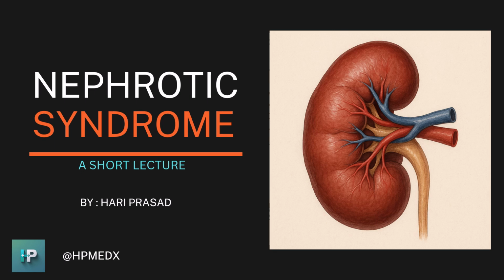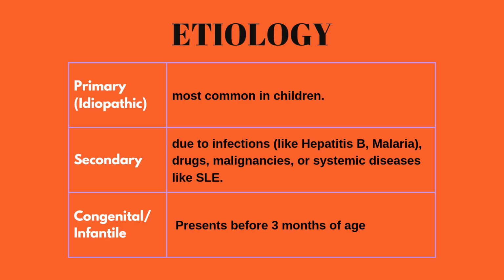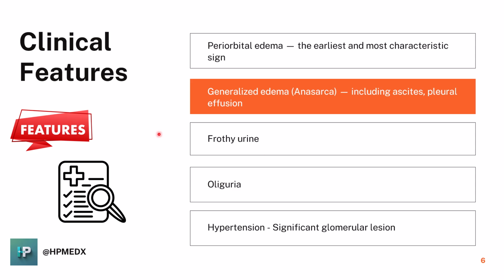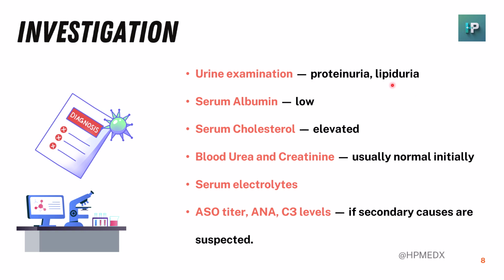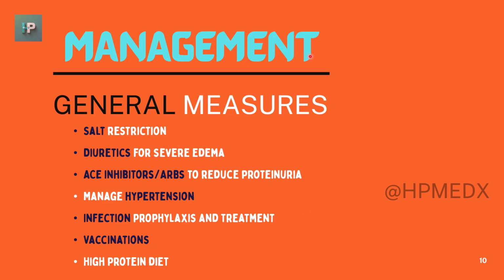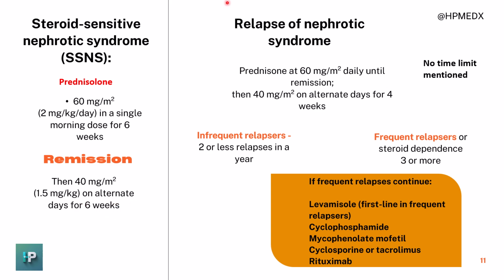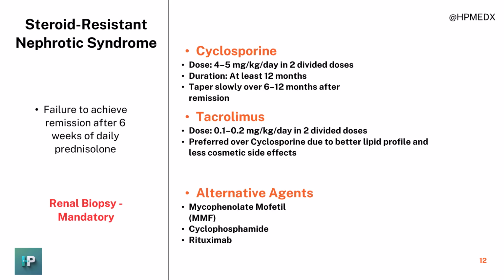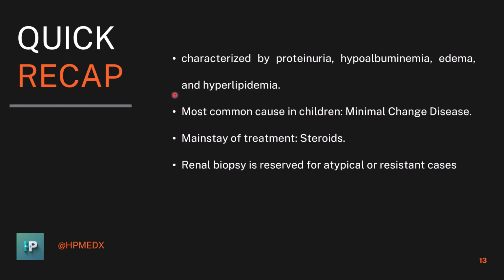Nephrotic syndrome - simple lecture for medical students|HPMEDX